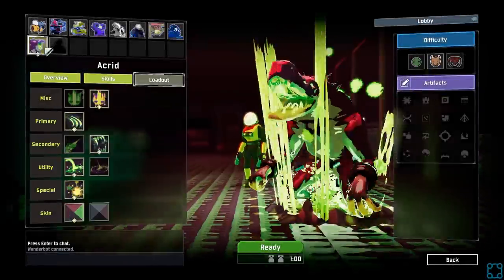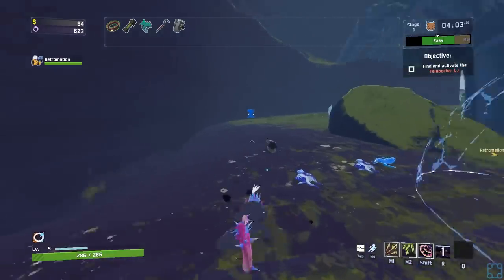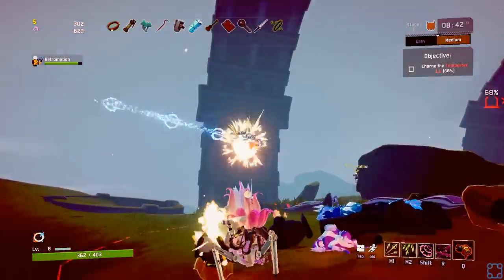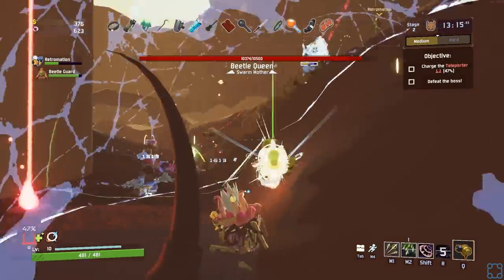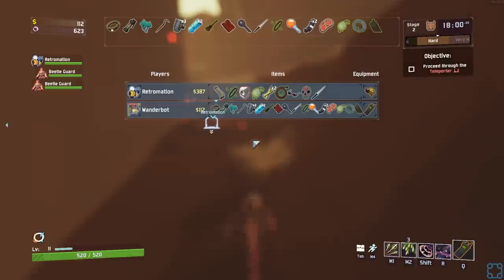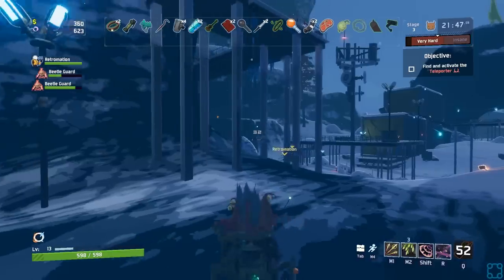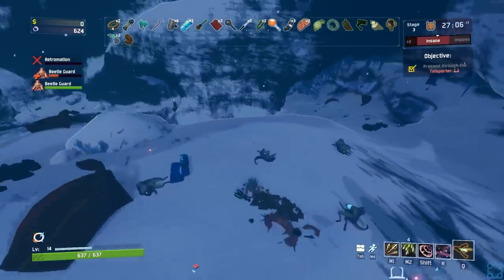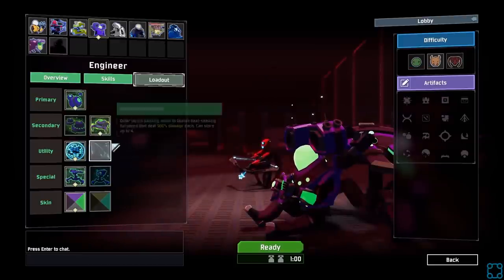Full Release Is Finally Here! - Let's Play Risk Of Rain 2 [1.0 With @Retromation] - Part 1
The classic multiplayer roguelike, Risk of Rain, returns with an extra dimension and more challenging action. No run will ever be the same with randomized stages, enemies, bosses, and items. Play solo, or team up with up to four friends to fight your way through hordes of monsters, unlock new loot, and find a way to escape the planet.

With each run, you'll learn the patterns of your foes, and even the longest odds can be overcome with enough skill. A unique scaling system means both you and your foes limitlessly increase in power over the course of a game--what once was a bossfight will in time become a common enemy.

Myriad survivors, items, enemies, and bosses return to Risk 2, and many new ones are joining the fight. Brand new survivors like the Artificer and MUL-T debut alongside classic survivors such as the Engineer, Huntress, and--of course--the Commando. With over 75 items to unlock and exploit, each run will keep you cleverly strategizing your way out of sticky situations.

Key Features

Play four player co-op seamlessly through Steam — no more port forwarding

Unlock over 75 items over time, keeping each run fresh and full of new challenges

Play and unlock new and returning survivors, each with their own abilities to master

Theorycraft and exploit endless item and character combos

Encounter challenging monsters and enormous bosses

Explore massive, handcrafted 3D levels

Discover lore through the collection of Monster, Item, and Environment Logs

Challenge your friends—and the world—in all-new Prismatic Trials, a unique seeded run where everyone can race up a global leaderboard